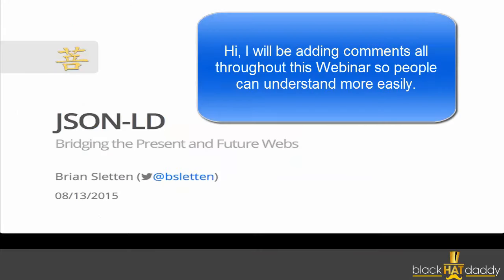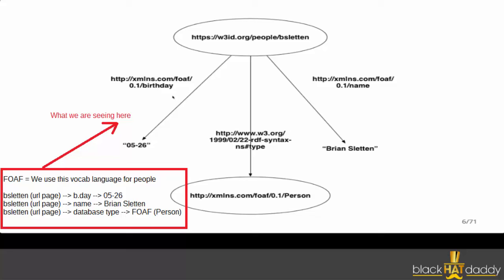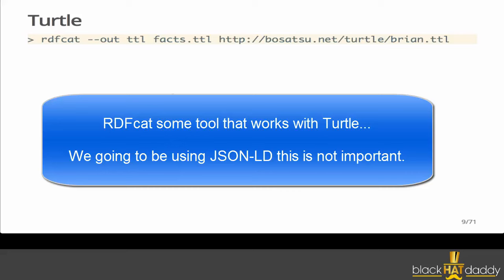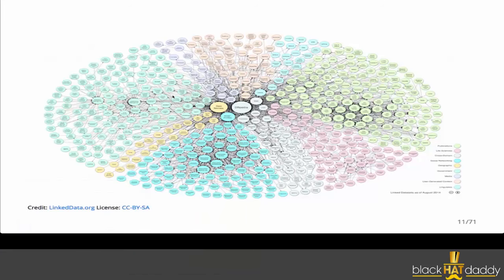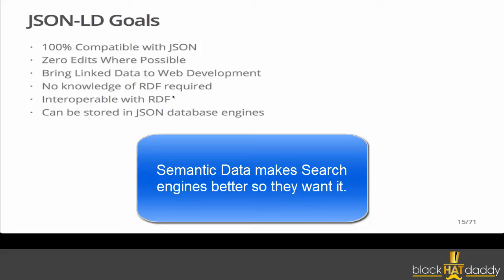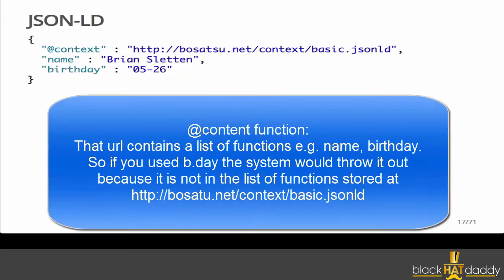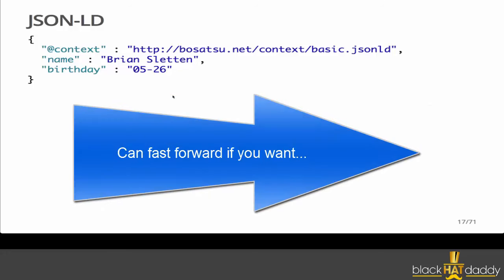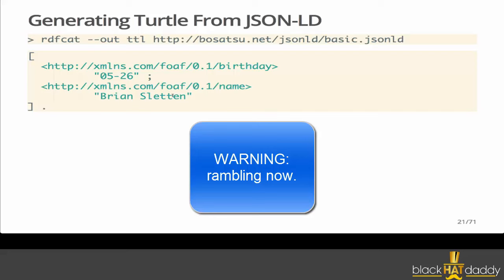JSON-LD, Web 3.0 and Semantics for SEO in 2015 and beyond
This video may be used for education purposes and all the comments are my views and opinions; they may not be 100% accurate but I have done my best to help and explain everything.

This video is not really intended for beginners but people with a basic level of coding experience.

p.s. We will be doing another tutorial that will cover more; but will be easier to follow.